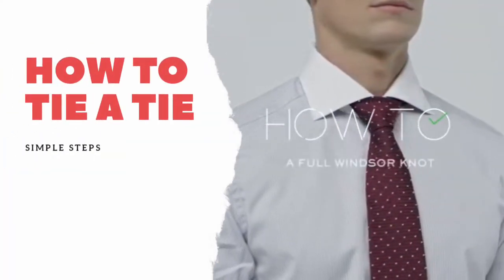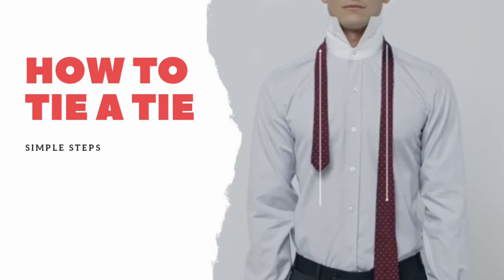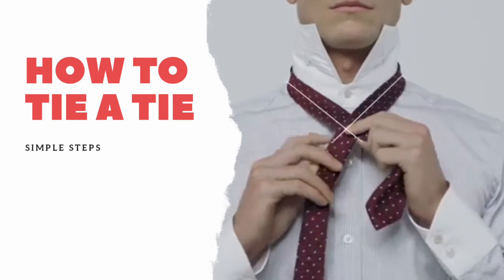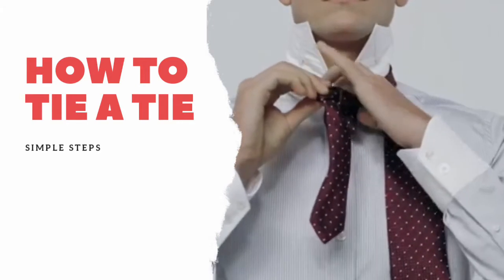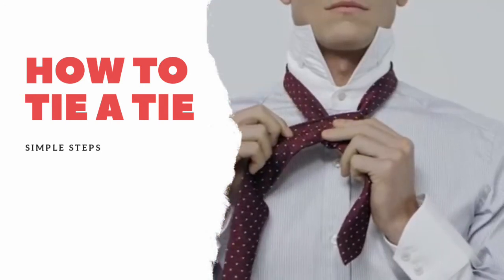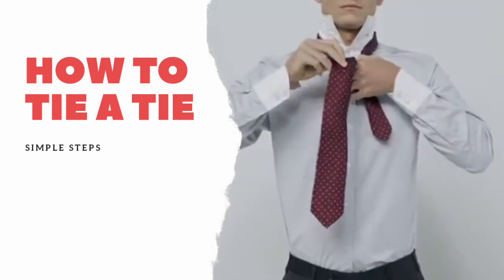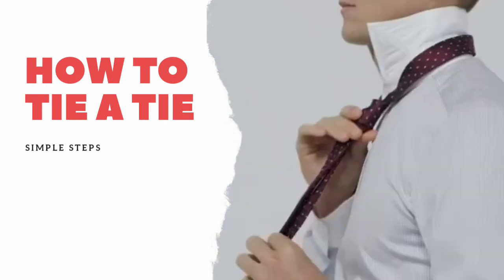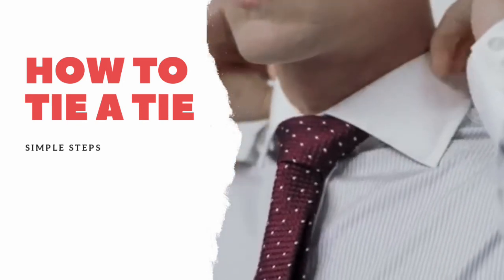How to tie a tie in less than 1 minute Windsor knot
The easy steps and guide lines on how to tie a tie quick and easy, mirrored or slowly full Windsor knot